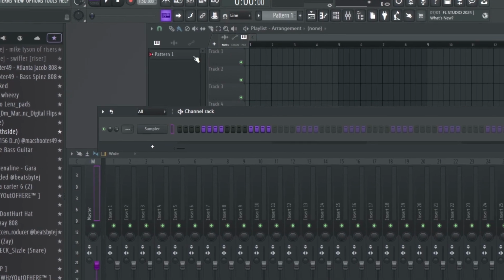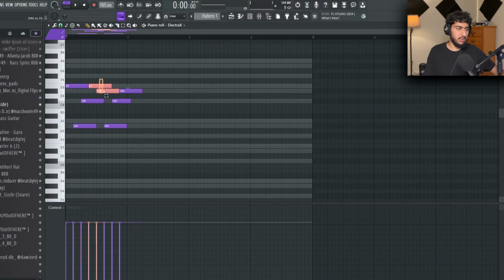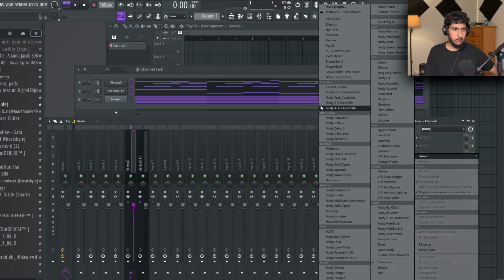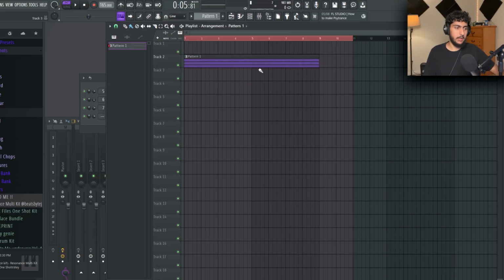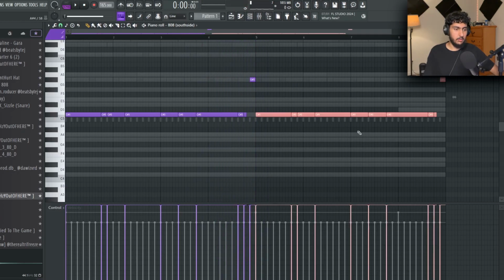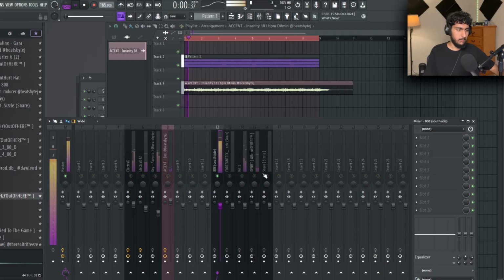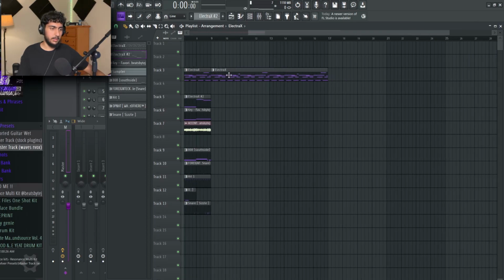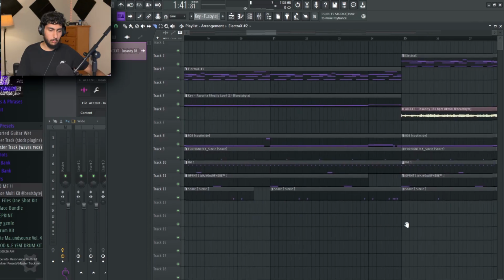The PERFECT Guide to Making DARK BEATS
Showing y'all the method behind making dark beats

Chapters:
0:00 Intro
0:13 Tempo
0:23 Bell
0:52 Scale/Notes
1:55 Bell Melody
3:07 Pad
4:15 Effects
5:13 Bass Piano
6:28 Accent
7:21 Starting Drums
7:48 808s
8:46 Snare & Hi Hat
9:56 Open Hat
10:29 Mixing
11:51 Arrangement
14:41 Outro
14:57 Finished Beat